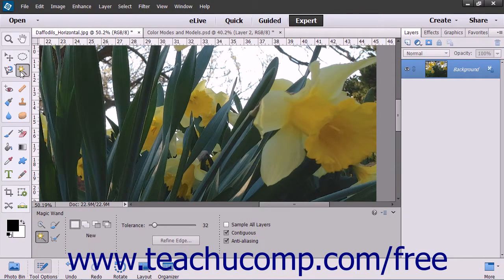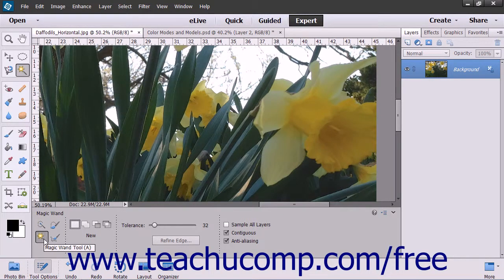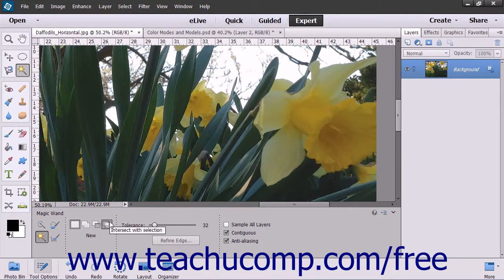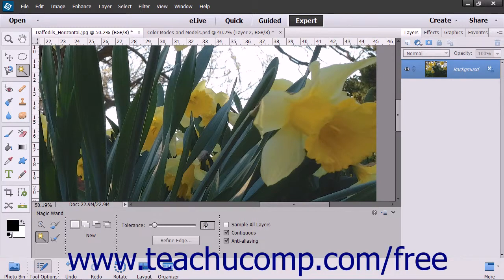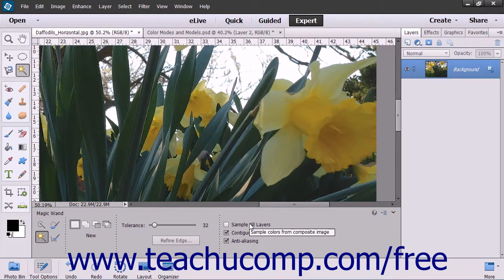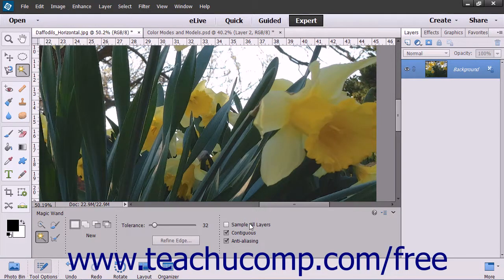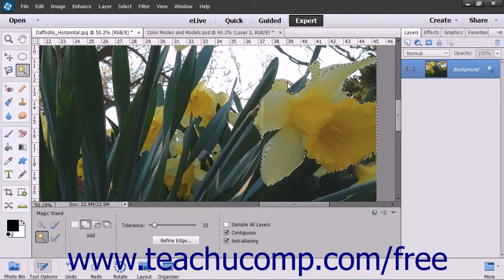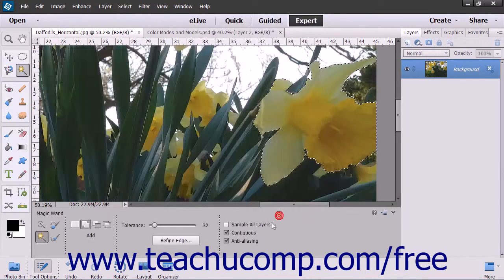Photoshop Elements 13 Tutorial The Magic Wand Tool Adobe Training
Learn how to use the magic wand tool in Adobe Photoshop Elements A clip from Mastering Photoshop Elements Made Easy v. 13. - the most comprehensive Photoshop Elements tutorial available. Visit us today!